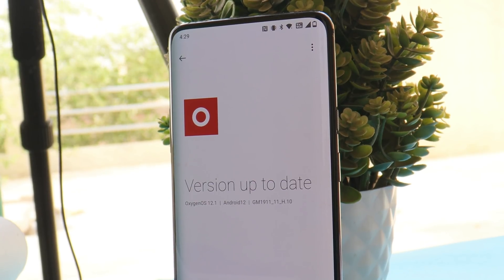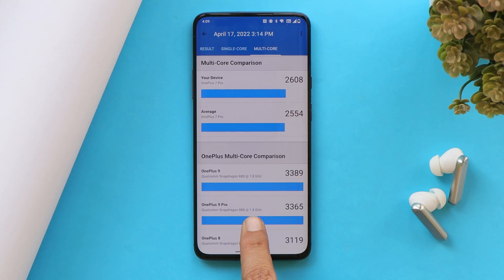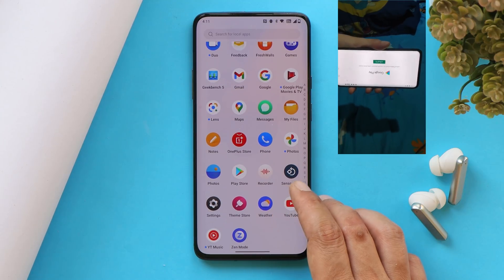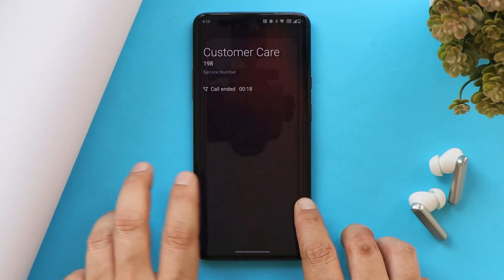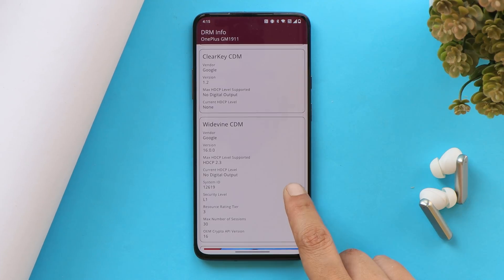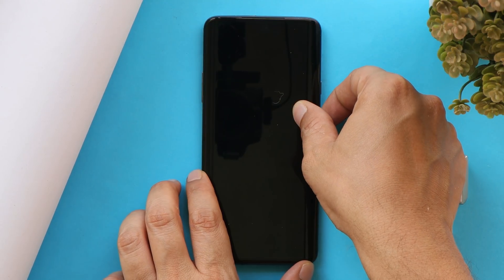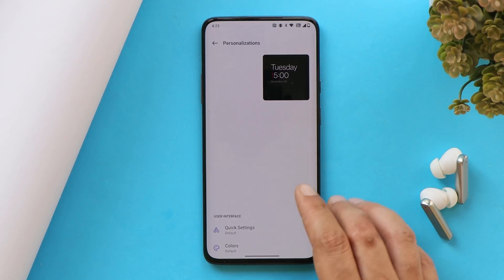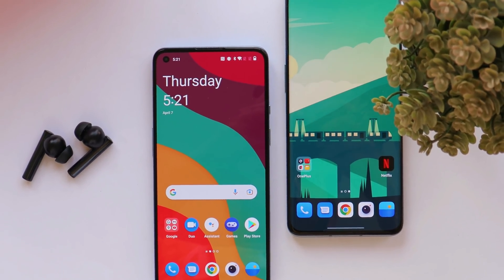Official OxygenOS 12.1🤩 for Oneplus 7, 7pro, 7T & 7T pro - ALWAYS-On Display & NEW FEATURES 😍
Here is the first Close beta update of OxygenOS 12.1 for  Oneplus 7, 7 pro, 7T, 7T PRO, ColorOS 12.1 brings back Always-On Display along with more new features.

To know about all upcoming OxygenOS 12.1 updates Join our Telegram group
Download ColorOS 12.1 for Oneplus 7, 7 pro, 7T, 7T PRO
How to Install ColorOS 12.1 on Oneplus 7, 7 pro, 7T, 7T PRO